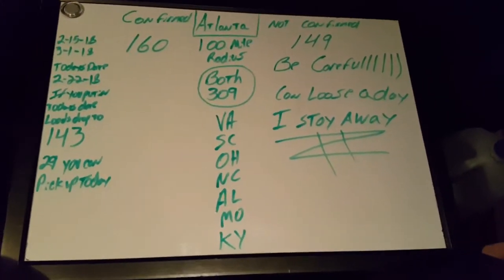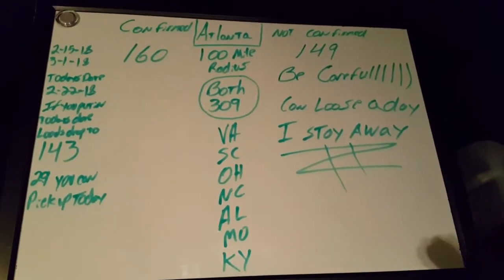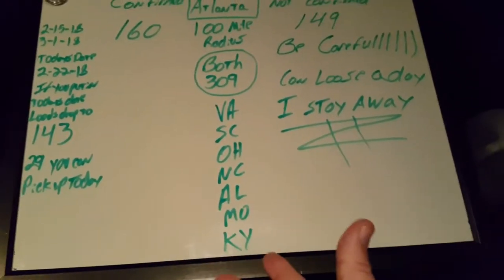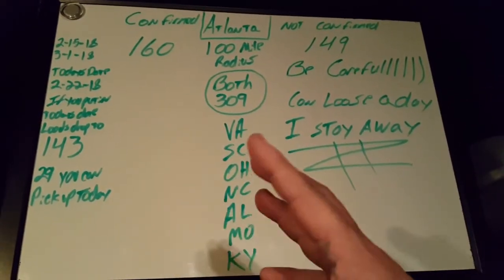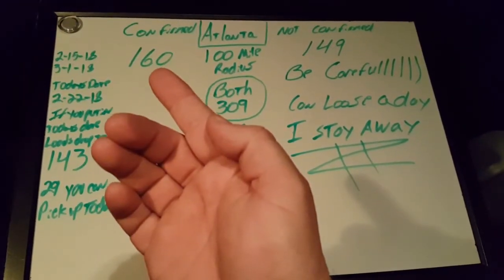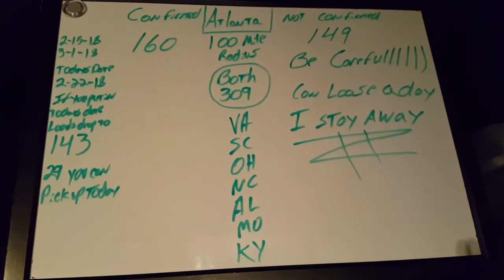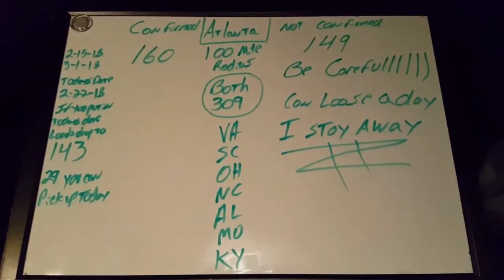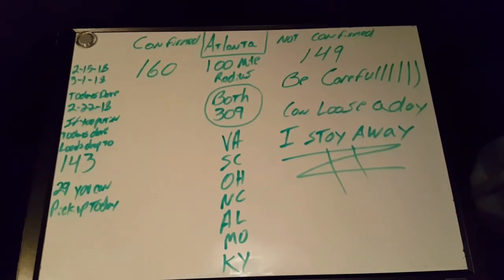Schneider IC load board review for Atlanta area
Jesus Saves